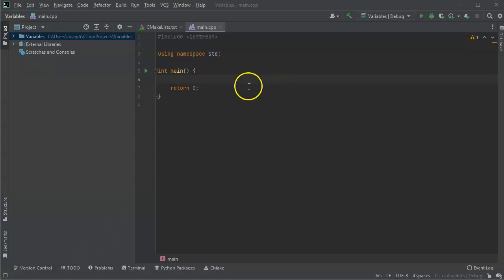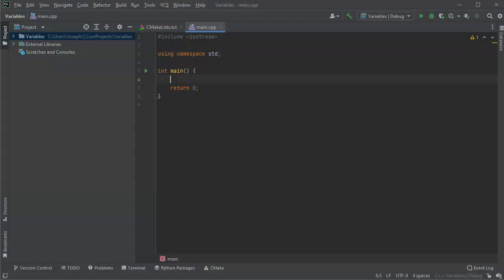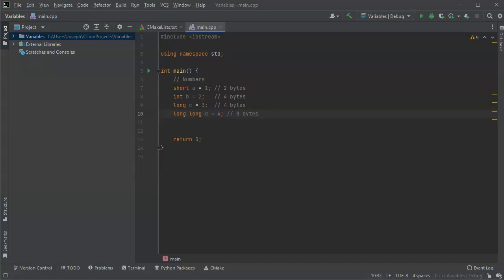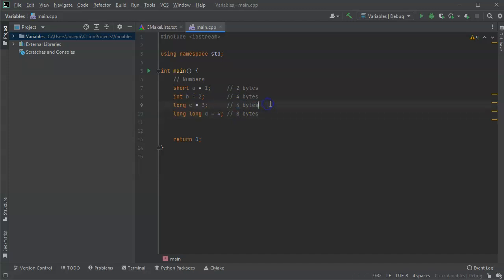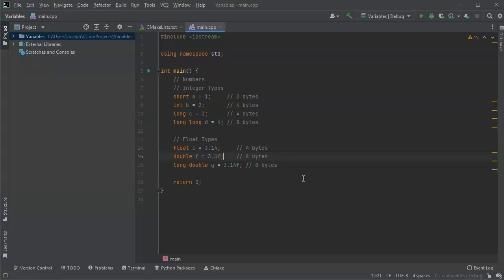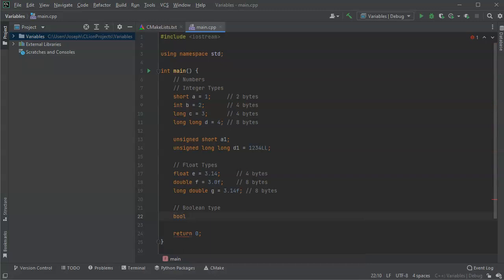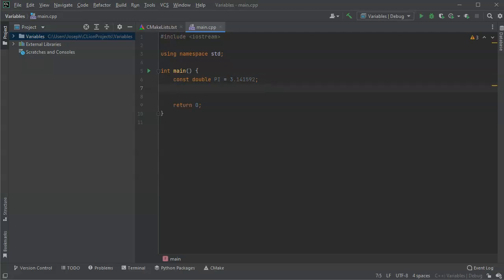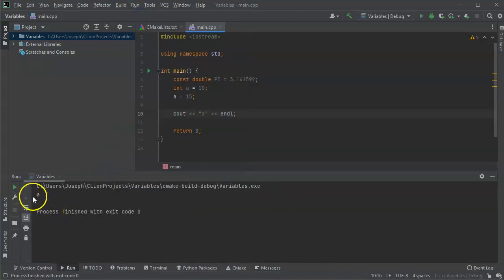Variables and Values in C++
Talks about the basic variable and values used in C++ including integer types (short, int, long, long long), floating point types (float, double, long double), boolean variables, and characters.  Also talks about constants and enumerated types.